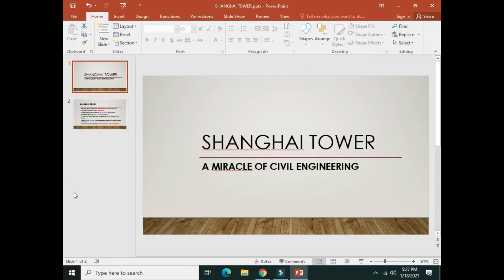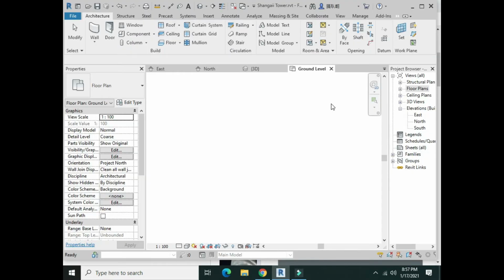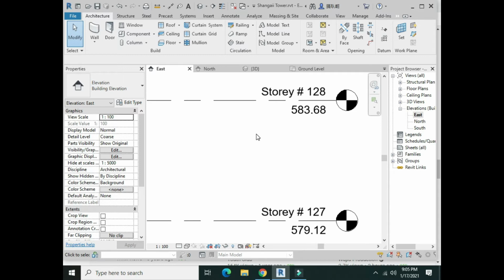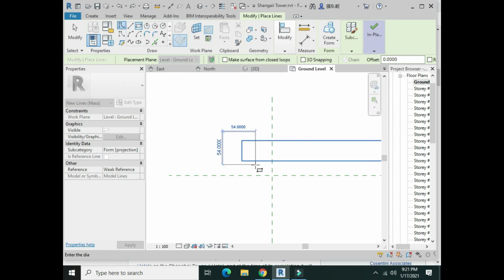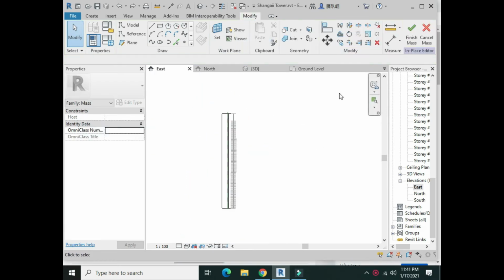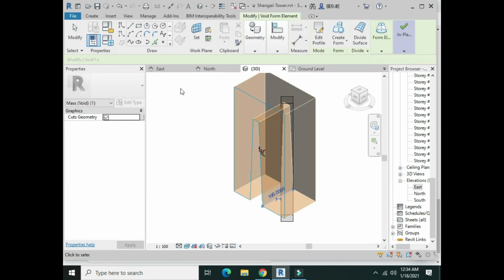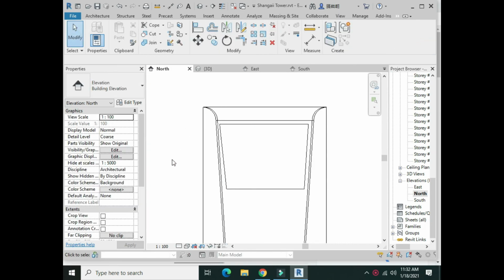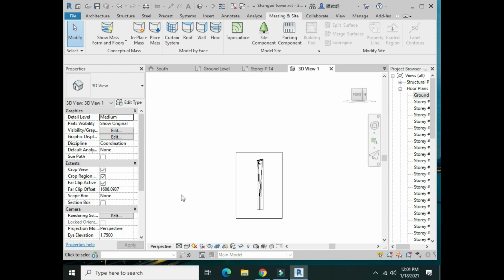How to model Shanghai Tower of China in Revit -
Shanghai Tower is 2nd Tallest skyscrapper of thw world. In this video, you can learn how to model it in Revit Software.